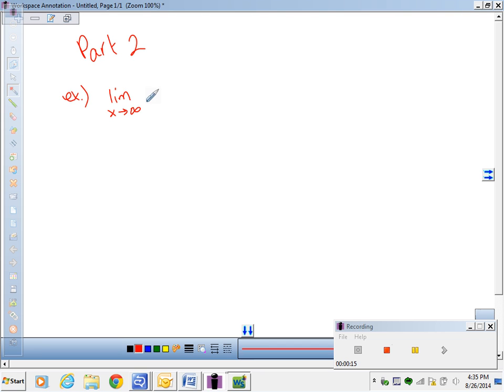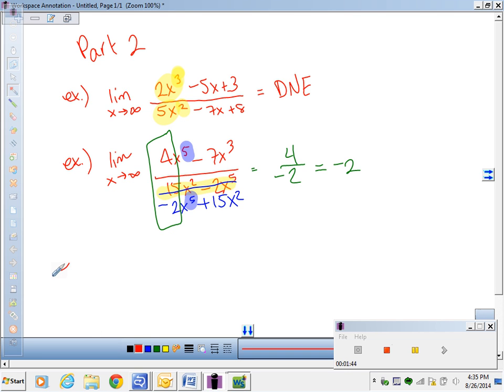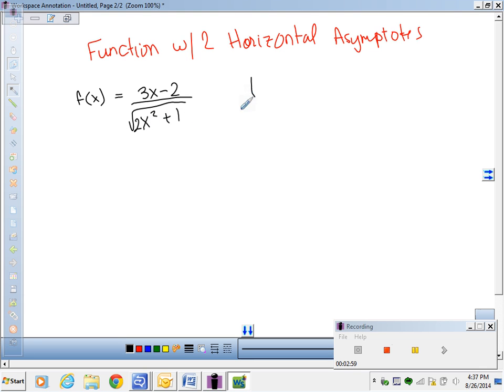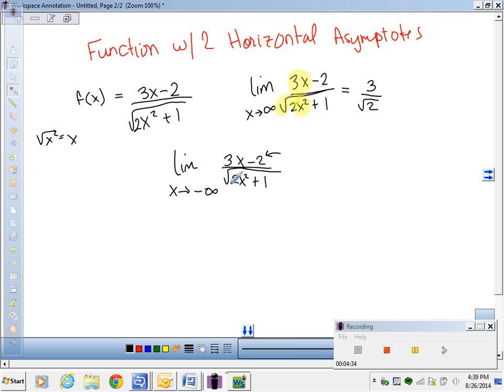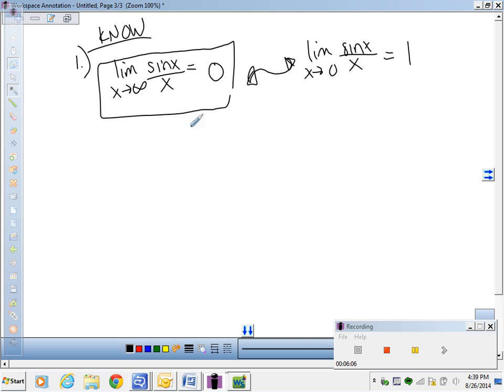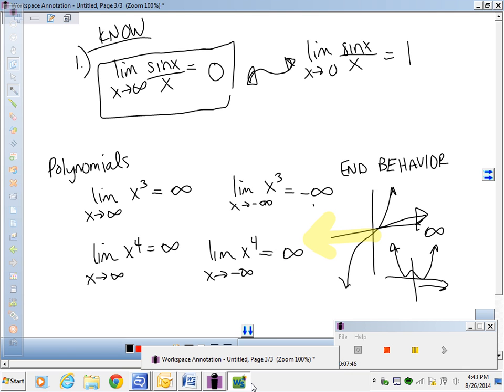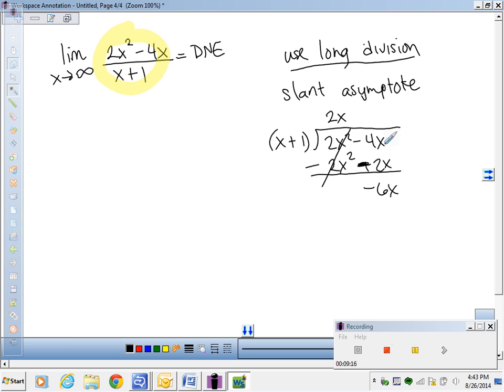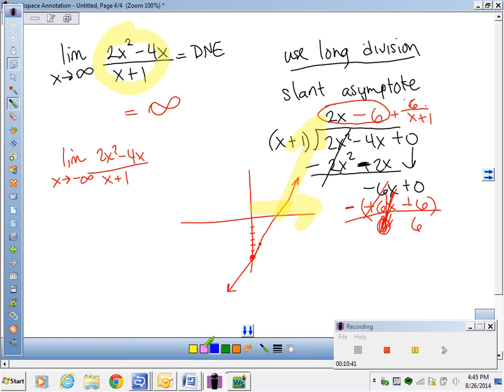3 5 limits at infinity notes part 2